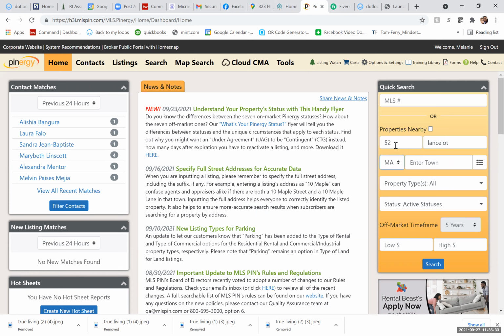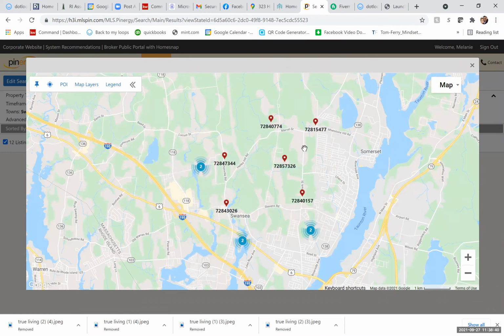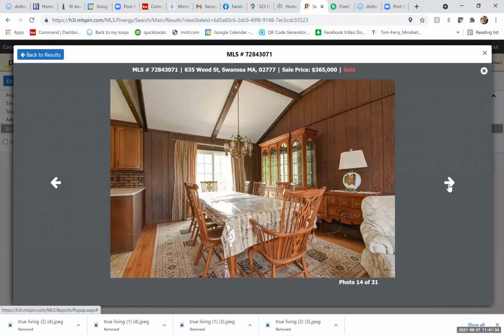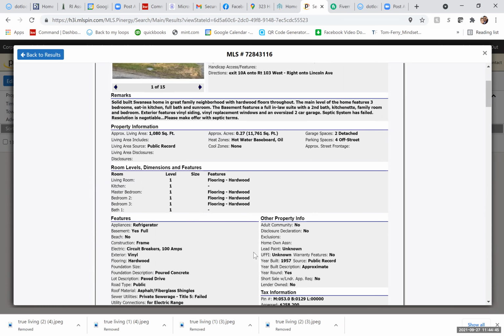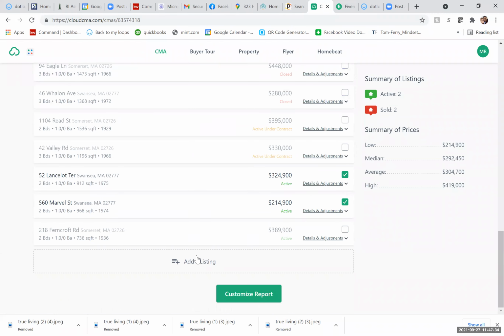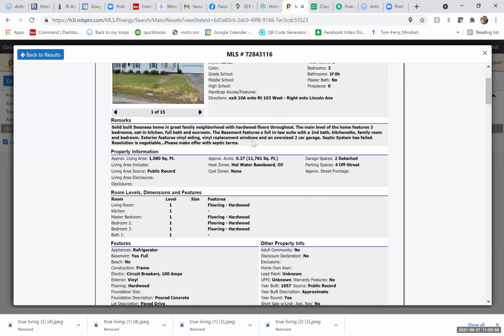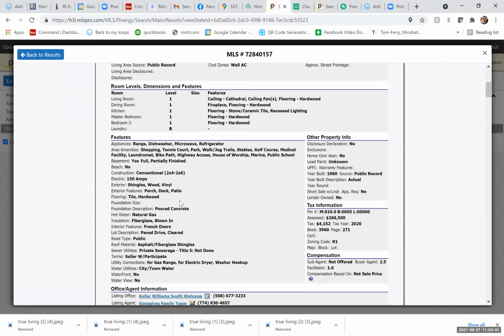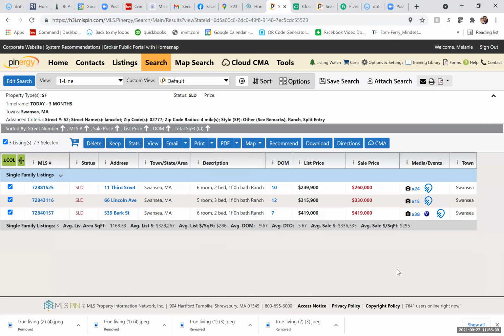MA Pulling Comps Finding Values MLS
Running comps in Massachusetts with MLSPIN